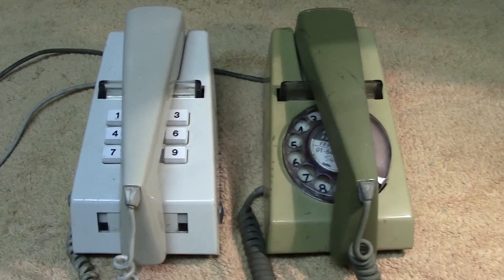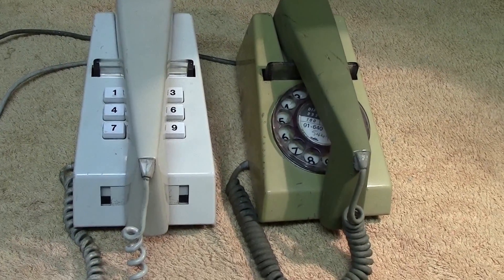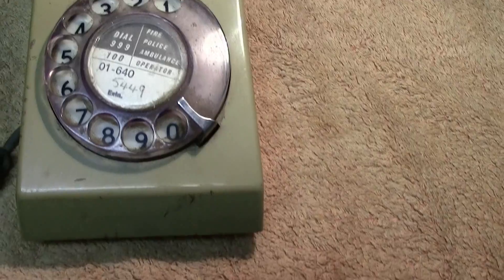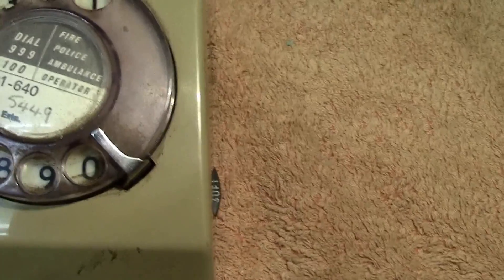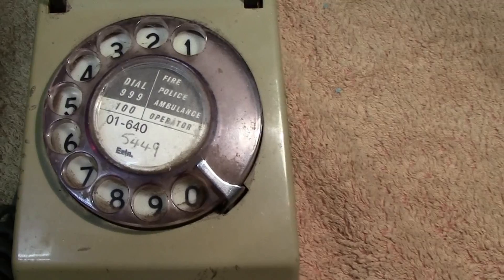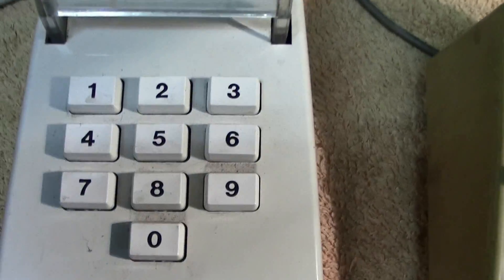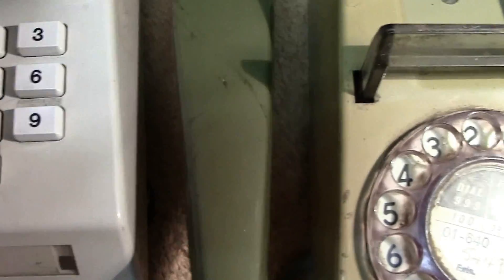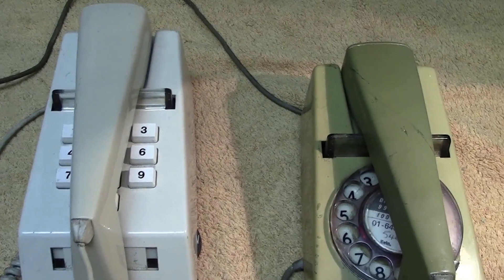Telephones of the World - The Trimphone or Deltaphone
This was the first phone to have the electronic ringer which gave a warbling sound very flimsy and skated about the surface when dialing., however it used a beta lamp which caused the dial to glow with very low radiation, now these do not work as past their half life value, this I think was a product of STC. called Delta phone